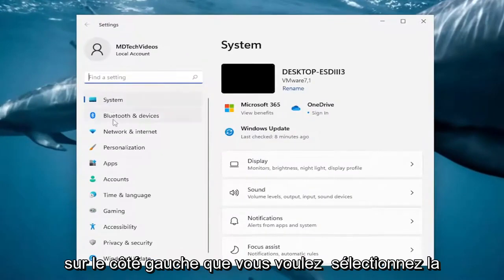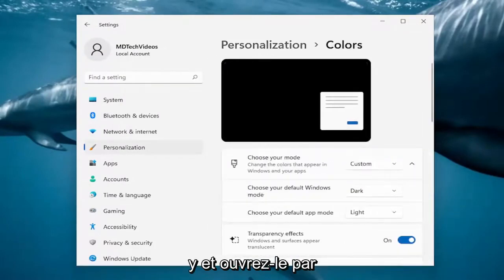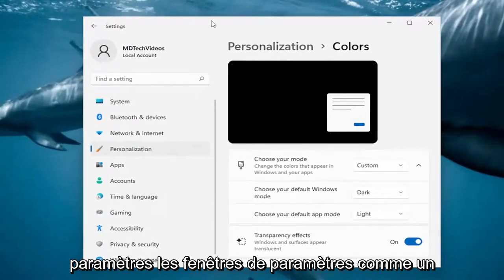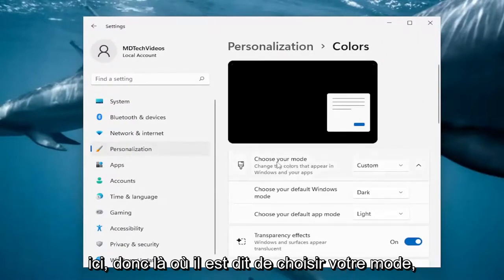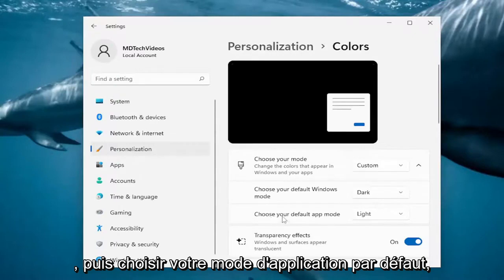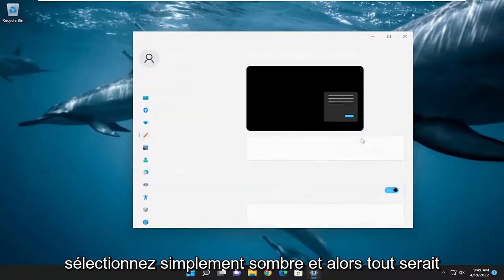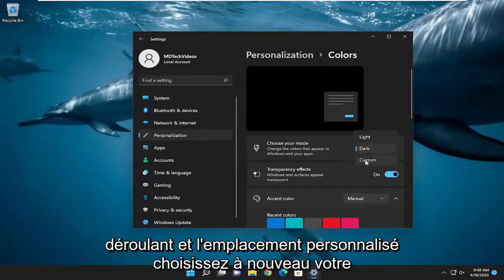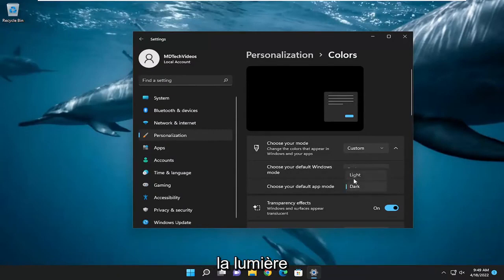Comment rendre la barre des tâches de Windows 11 noire en mode sombre/clair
Comment rendre le menu Démarrer et la barre des tâches de Windows 11 noirs à l'aide du thème sombre {Tutoriel]

Sous Windows 11, par défaut, le menu Démarrer et la barre des tâches utilisent le jeu de couleurs claires, et bien que vous puissiez toujours passer en mode sombre, vous pouvez également changer la couleur à votre guise. Cependant, la modification de la couleur d'accentuation de ces éléments n'est pas simple, car vous devez utiliser un mode de couleur spécifique avant que l'option de changement de couleur ne devienne disponible dans l'application Paramètres.

Windows 11 utilise un thème de couleur claire pour la barre des tâches, les paramètres, le menu Démarrer, l'explorateur de fichiers, les menus, le centre d'action et d'autres zones du système d'exploitation avec les paramètres par défaut. Le thème de couleur claire associé à la transparence a certainement l'air frais.

Problèmes abordés dans ce tutoriel :
menu démarrer fenêtres noires
menu démarrer windows 11 noir
menu démarrer noir windows 11 personnaliser
menu démarrer noir windows 11 ne fonctionne pas

Le thème sombre de Windows 11 est une bonne option pour les utilisateurs qui ressentent une fatigue oculaire lorsqu'ils travaillent sur leur PC. Lorsque vous appliquez le thème sombre à Windows 11, toute son interface devient noire avec la barre des tâches et le menu Démarrer. Que faire si vous souhaitez rendre votre menu Démarrer et votre barre des tâches Windows 11 noirs sans appliquer le thème sombre ? Dans ce didacticiel, nous expliquerons comment rendre le menu Démarrer et la barre des tâches de Windows 11 noirs avec et sans utiliser le thème sombre.